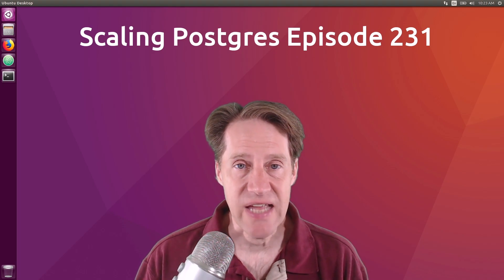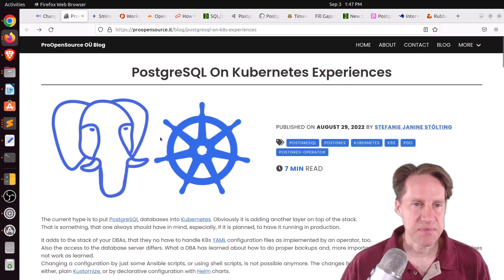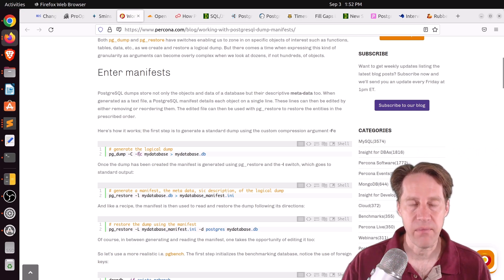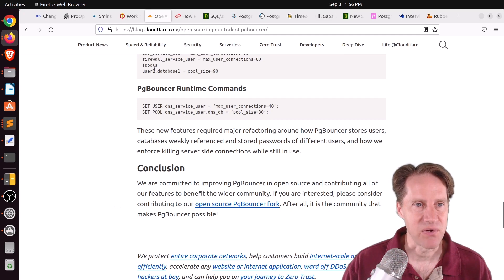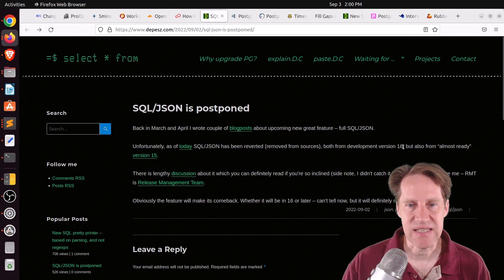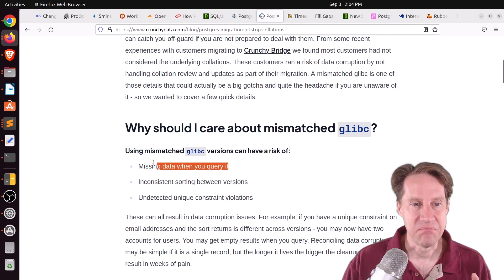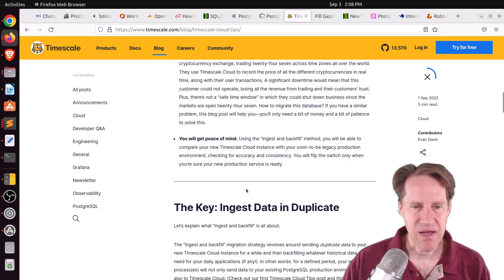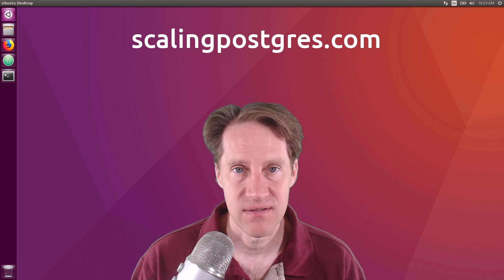Scaling Postgres Episode 231 The Public Schema, Kubernetes Experience, Dump Manifest, PgBouncer Fork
In this episode of Scaling Postgres, we discuss the PG15 changes to public schema permissions, experiences with kubernetes for Postgres management, using dump manifests for restores and a fork of PgBouncer.

Timestamps:
00:00 - Intro
00:28 - Changes to the public schema in PostgreSQL 15 and how to handle upgrades
02:43 - PostgreSQL On Kubernetes Experiences
04:28 - 5mins of Postgres E33: Postgres on Kubernetes, choosing the right operator, and handling major version upgrades
05:02 - Working With PostgreSQL Dump Manifests
06:22 - Open sourcing our fork of PgBouncer
08:07 - How PostgreSQL 15 improved communication in logical replication
10:24 - SQL/JSON is postponed
11:01 - PostgreSQL: ALTER TABLE … ADD COLUMN … done right
12:56 - Postgres Migration Pitstop: Collations
15:42 - Timescale Cloud Tips: Migrate Your PostgreSQL Production Database  - Without Downtime
16:57 - Fill Gaps in Statistical Time Series Results
17:46 - Intro to query optimization
18:00 - Douglas Hunley
18:10 - Rubber Duck Dev Show Episode 57 | Going Off The Rails With Drew Bragg
18:38 - Outro